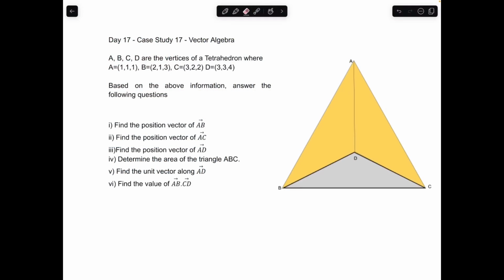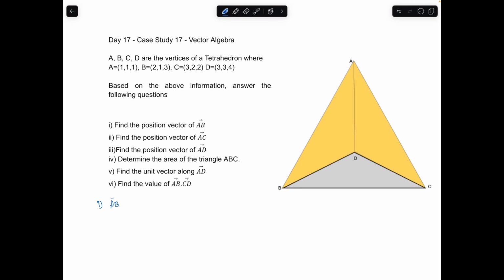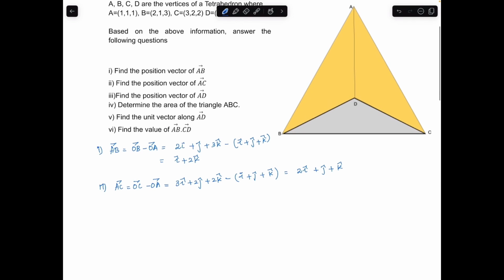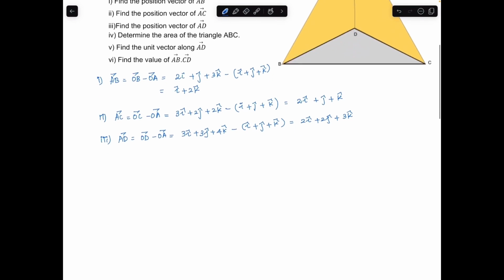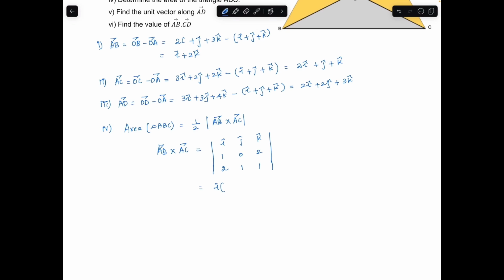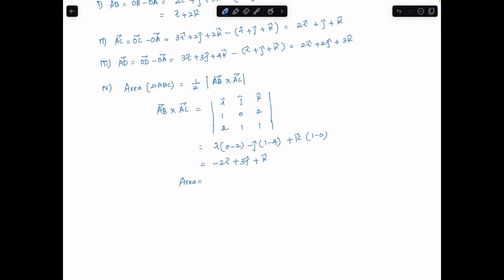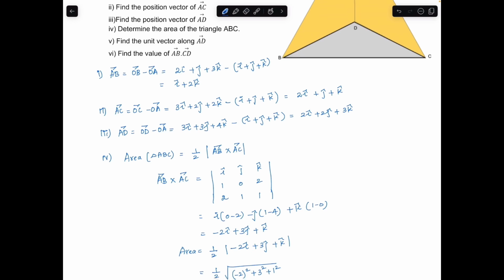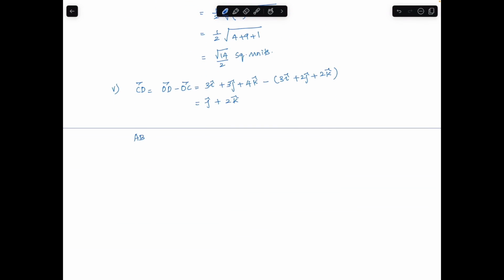CBSE GRADE 12 MATH | DAILY CASE STUDY QUESTION SERIES | DAY 17